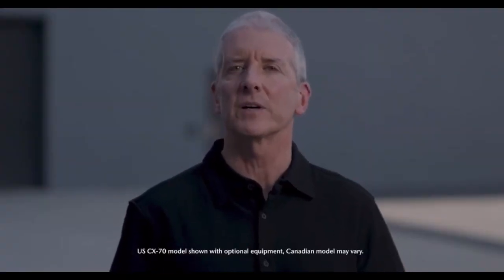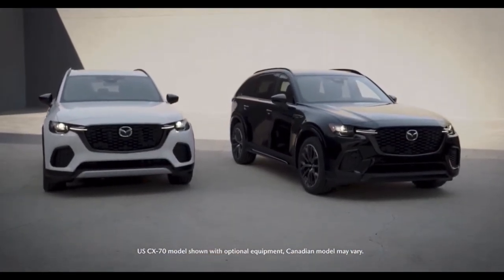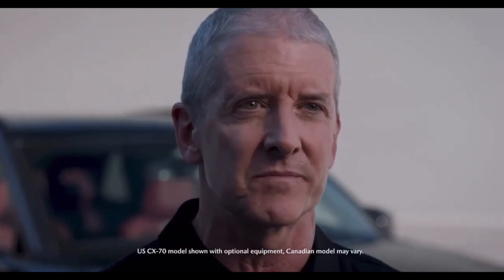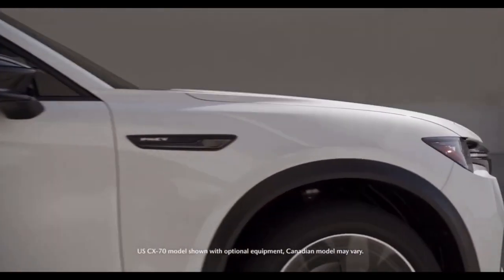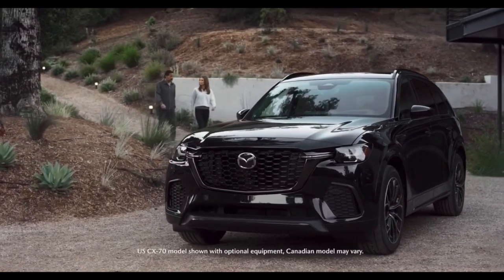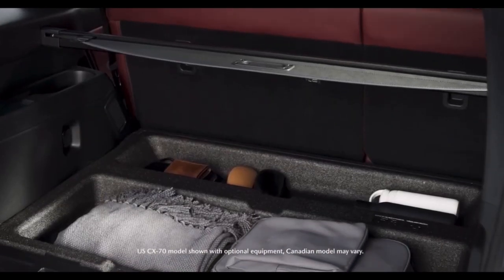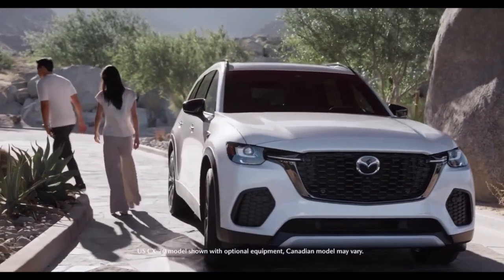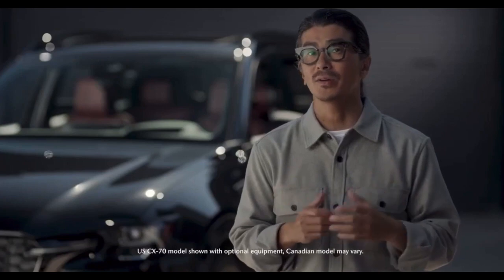2025 MAZDA CX-70: LAUNCH PRESENTATION